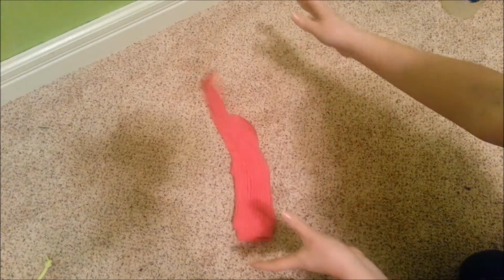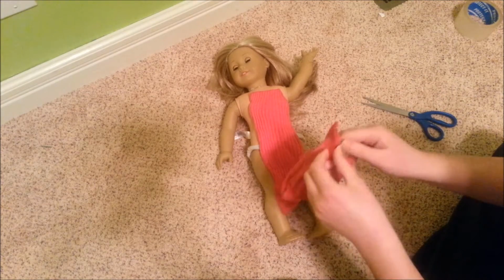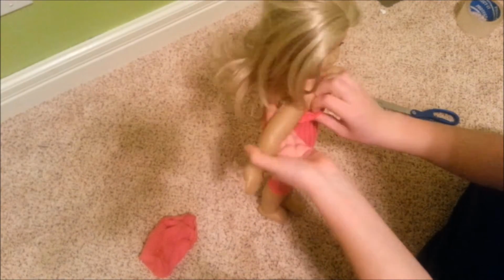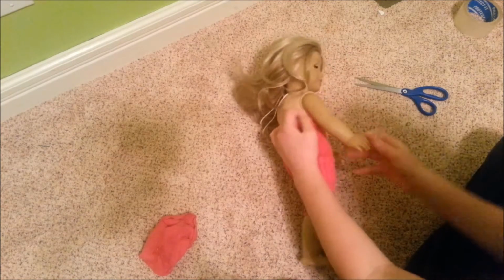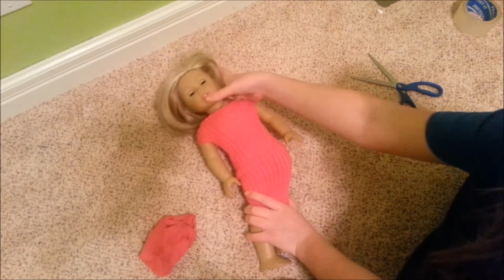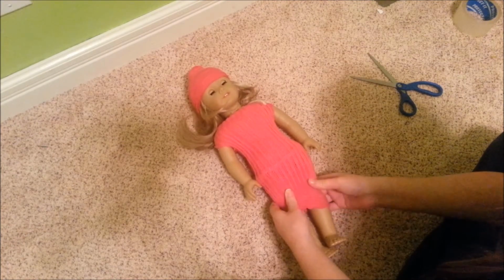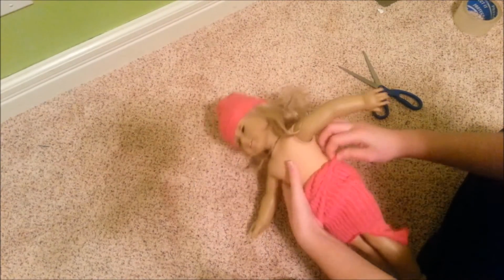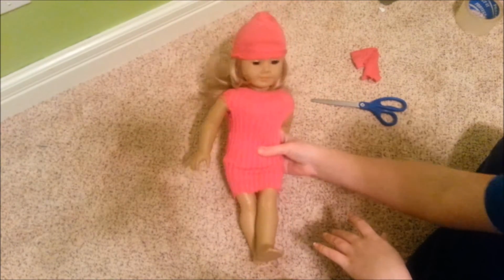DIY no sew sock dress for 18" doll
This is a how-to on a no sew sock dress for an American girl doll
I used an adult size knee-high sock